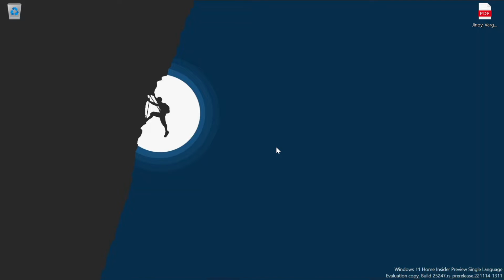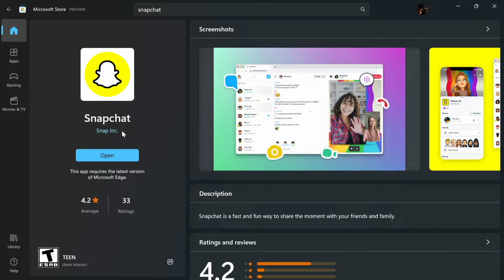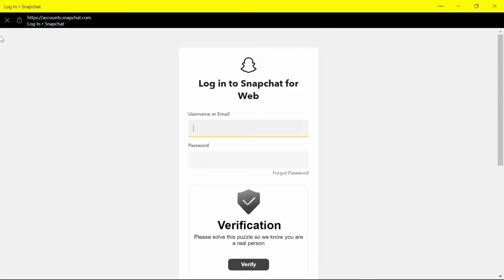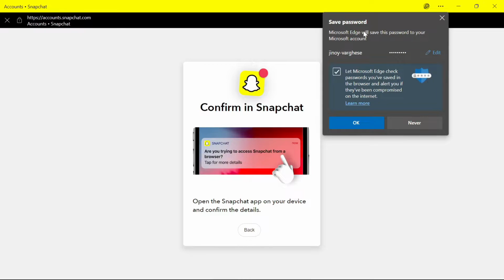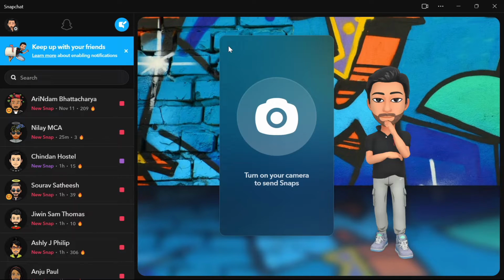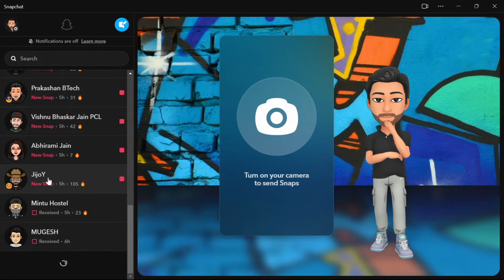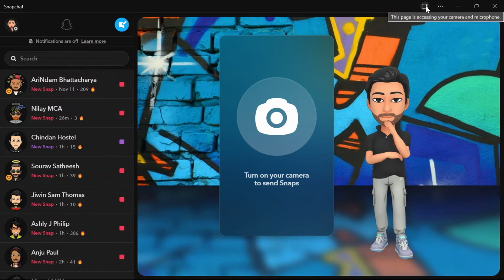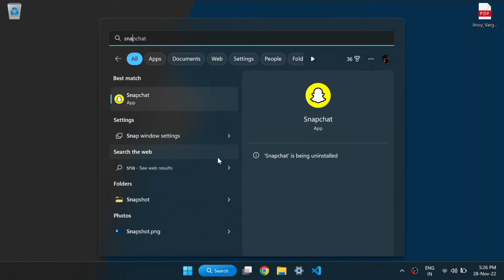Install Snapchat in Windows for free | Snapchat Latest version features | Snapchat Web login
After staying away for years, Snapchat finally makes debut on Microsoft store. The Snapchat app is built on the recently launched web version of Snapchat. It runs on Microsoft’s Chromium-based Microsoft Edge. It is just has 1.4MB size and carries the same features as the web version.

Snapchat, the instant messaging and picture sharing app, has since long stayed away from Windows based systems. However, things seem to be changing now. According to a report from Windows Central the social media platform has made its debut on the Microsoft Store as a Progressive Web App.

Snapchat is coming as a Progressive Web App (PWA), which will run through Microsoft Edge on Windows 10 and Windows 11 operating system-based computers.

Snapchat will be arriving on the Windows platform via the Microsoft Store. The social media platform’s Progressive Web App (PWA) would run through Microsoft Edge on Windows 10 and Windows 11 computers. It is based on Snap’s web version and powered by Microsoft’s Chromium-based Microsoft Edge, reported the Windows Central.

The Snapchat app is 1.4MB in size and guarantees that it is always up to date and has the exact same features as the web version. As the app will work through Microsoft Edge, Windows would treat it like a native app - including the app in the Start Menu, notification support, and more.

Snapchat PWA will allow users to see stories, access messages, and get notifications on their Windows laptops. Just like the current web version of the app, users can download the PWA version from the Microsoft Store for free.

For Snapchat plus subscribers, the company launched the web version of its app in July in US, UK, Canada, Australia, and New Zealand. However, it was made free for all in September. Web version of the app can only work with the Chrome browser.

Besides, Snapchat has partnered with Amazon to provide a virtual try-on experience to users. The collaboration came after Snapchat introduced several upgrades to appeal to the brands. MAC Cosmetics, Ultra Beauty, American Eagle, Puma, Chanel, Walmart, and LVMH are some brands that have partnered with Snapchat.

snapchat - rich kids elders react rich kids of reaction time react reactions reacting reacting to teens react kids react family friendly kids kid friendly free time funny funniest hilarious rich kids snapchats rich kids on snapchat rich luke davidson luke davidson tiktok reaction.

life of snapchat

2:03 how to sign up for snapchat.

6)how to sign in on snapchat in malayalam. 2)sign in snapchat account.

insider on snapchat: ..
how to sign in account on snapchat malayalam .